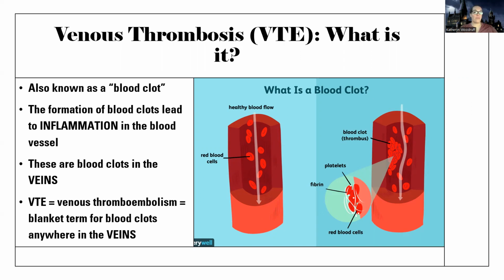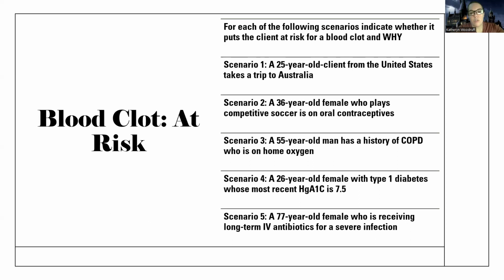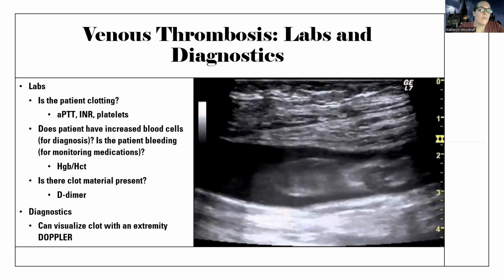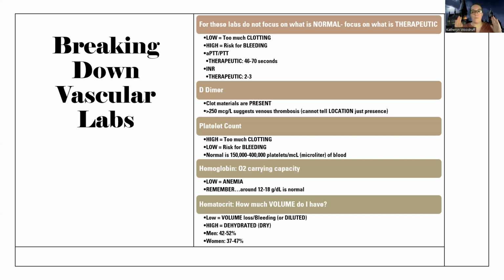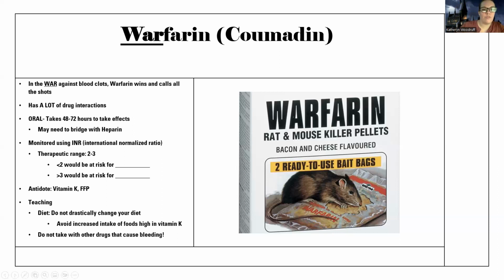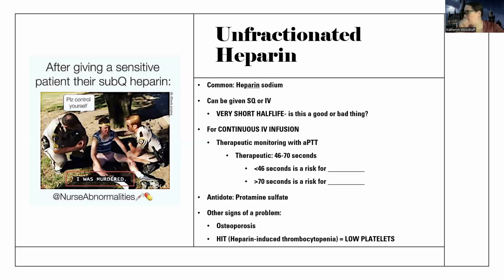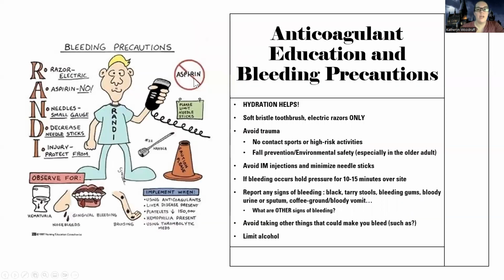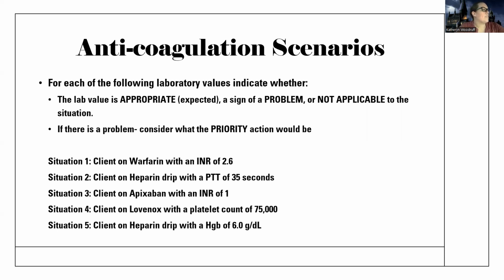Adult Med/Surg: Deep Vein Thrombosis (DVT) NEW Lecture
This is a lecture video for those in the med-surg nursing course that talks about Deep Vein Thrombosis- there are also other videos about this topic for those looking for more information.